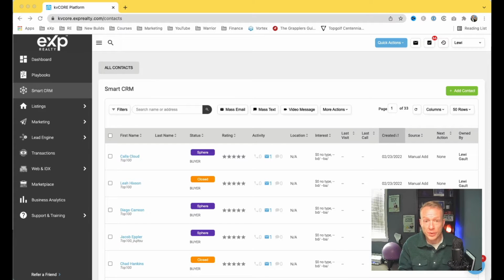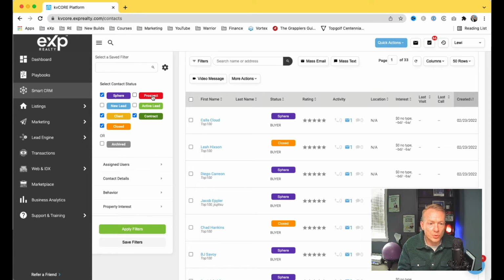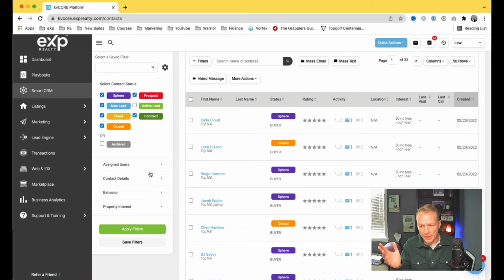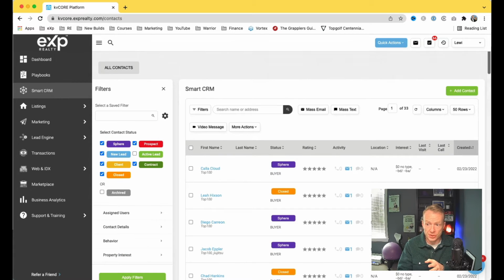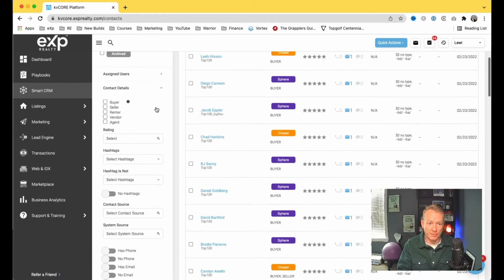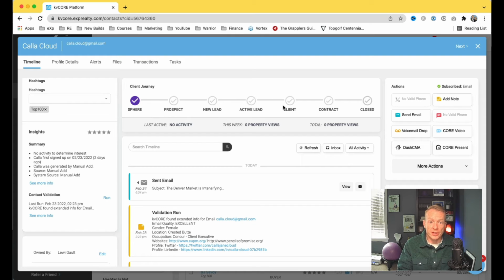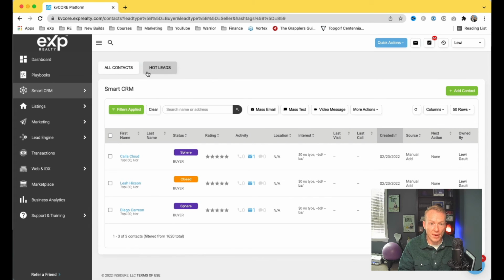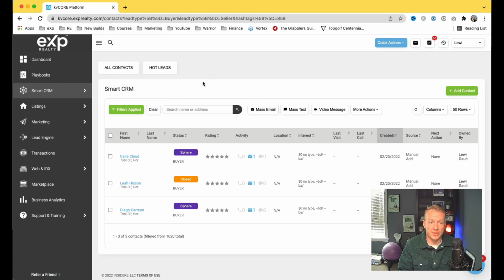KvCORE 2022: Hashtag For Follow Up Step By Step Tutorial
Using hashtags in kvCORE is an excellent way to organize your contacts in your CRM.

kvCORE follow up with hashtags is an essential practice if you want to keep all of your top people at the click of a button.

kvCORE organization is a top priority to be a successful Real Estate Agent - so check it out!